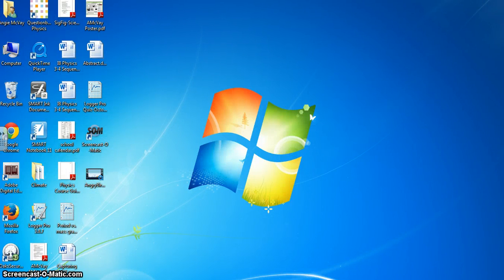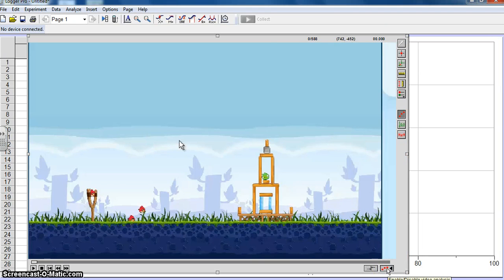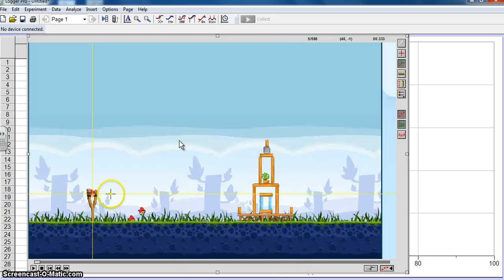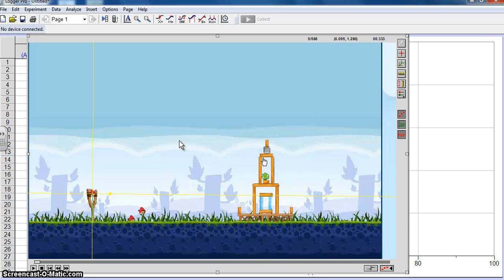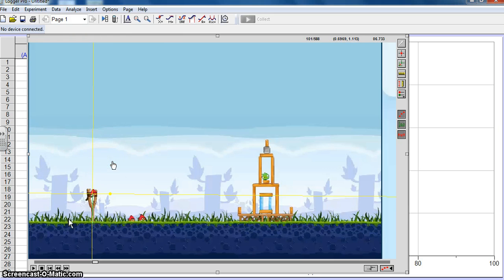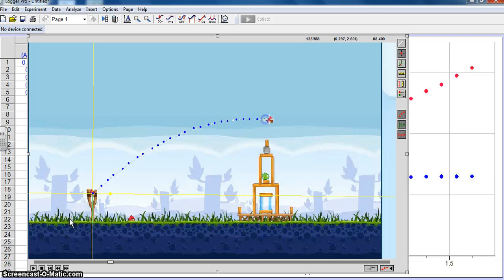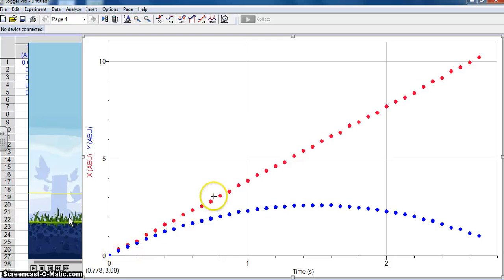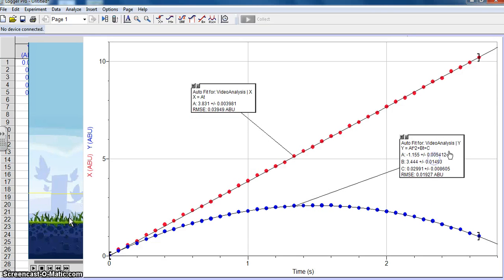Angry Birds Video Analysis Tutorial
Video Analysis using Logger Pro.